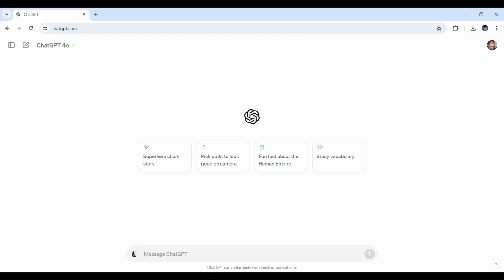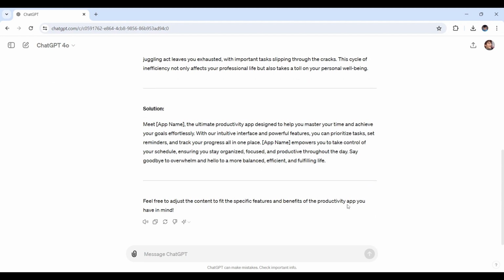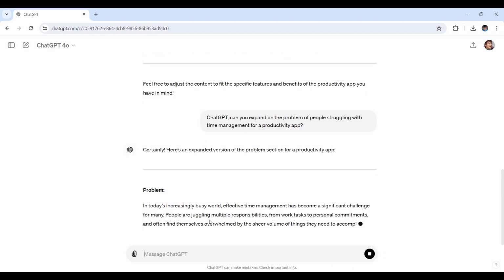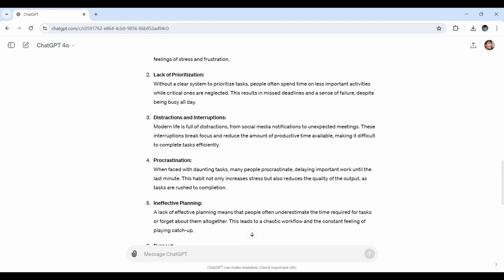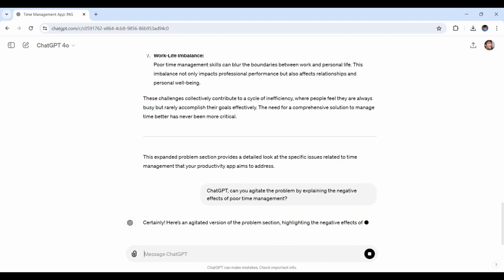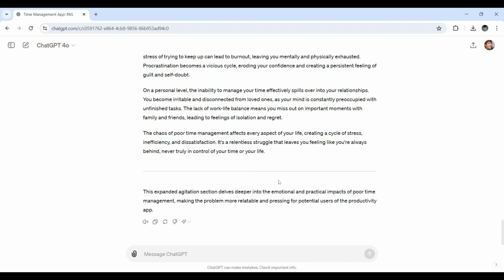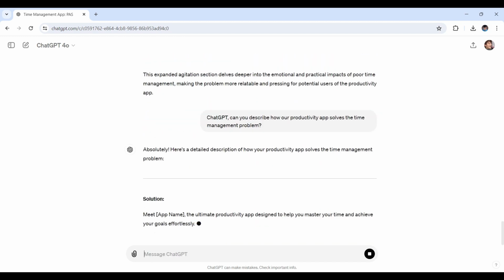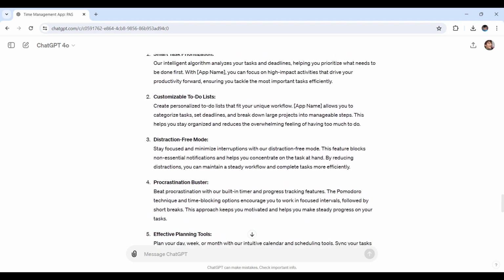How To Use ChatGPT For Copywriting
Unlock the power of AI in your marketing efforts with this comprehensive guide on using ChatGPT for copywriting! In this video, we dive deep into the PAS (Problem-Agitation-Solution) framework to show you how to create compelling, persuasive copy that captures attention and converts. Whether you're crafting emails, social media posts, or web content, ChatGPT can streamline your creative process and enhance your output. Don't miss out on these actionable insights that can transform your copywriting strategy.

Chapters
0:00 - Introduction
0:18 - PAS Framework
1:40 - Problem
2:51 - Agitation
3:43 - Solution

Prompts (e.g.)
"ChatGPT, can you create a PAS framework for a productivity app that helps users manage their time better?"
"ChatGPT, can you expand on the problem of people struggling with time management for a productivity app?"
"ChatGPT, can you agitate the problem by explaining the negative effects of poor time management?"
"ChatGPT, can you describe how our productivity app solves the time management problem?"